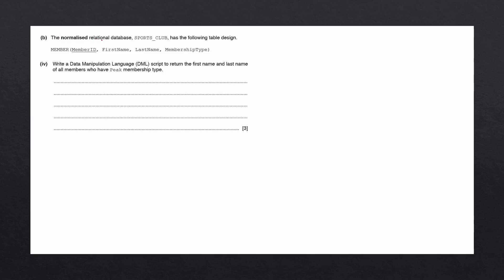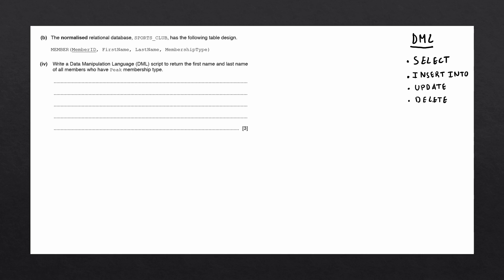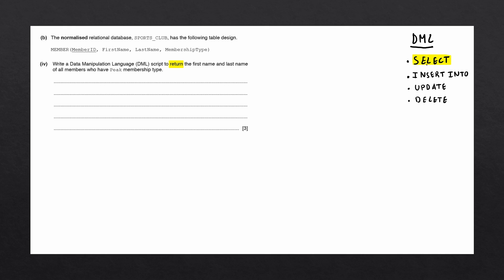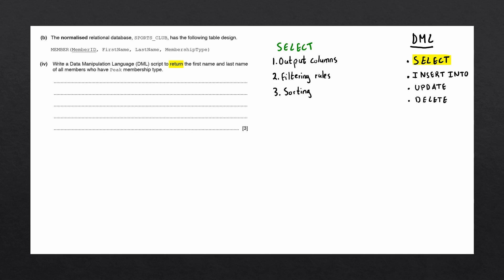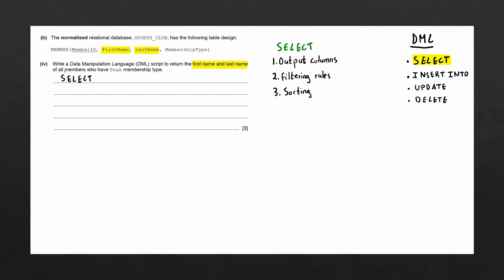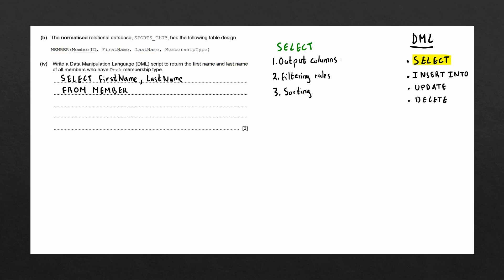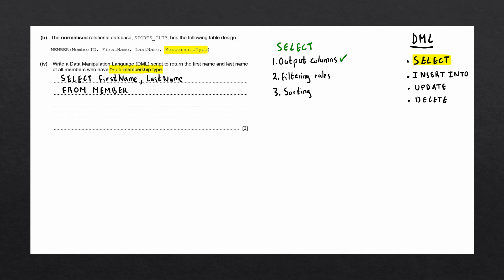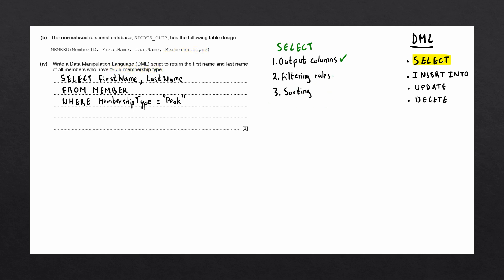SQL SELECT Statement | IGCSE Computer Science Past Paper Solution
Write the SQL statement to return data from a table definition using a SELECT statement. Process to complete the problem and solution is provided.

Past paper information:
► Question 4b iv
► 9608/12 AS/AL Computer Science October/November 2019